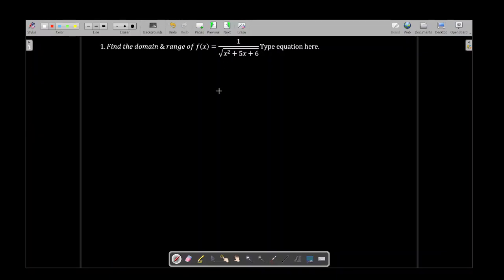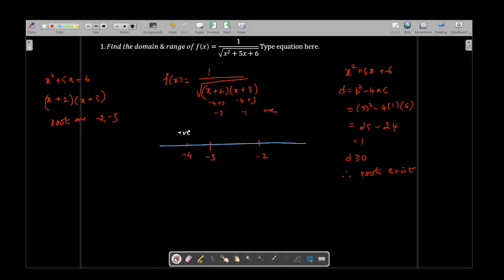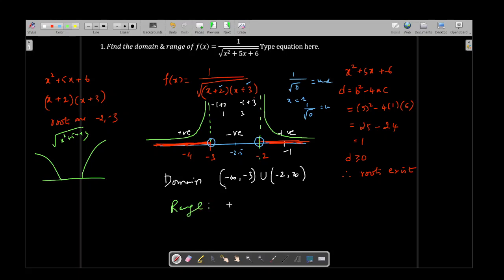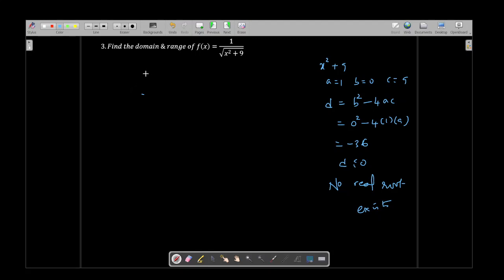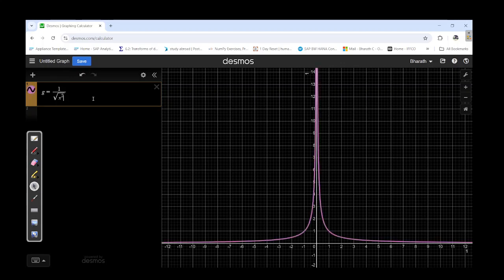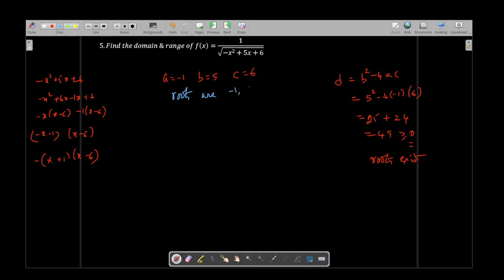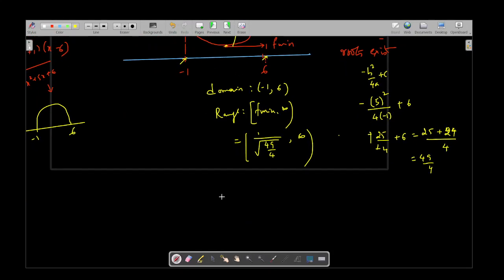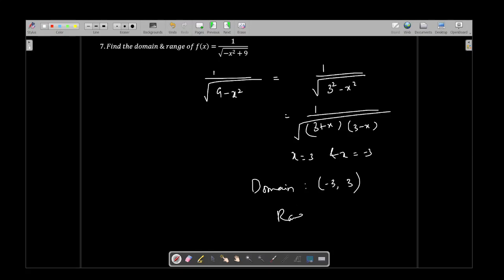19. Problems on 1 by sqrt of ax^2+bx+c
Problems on 1 by sqrt of ax^2+bx+c